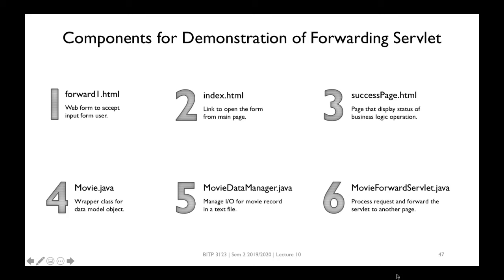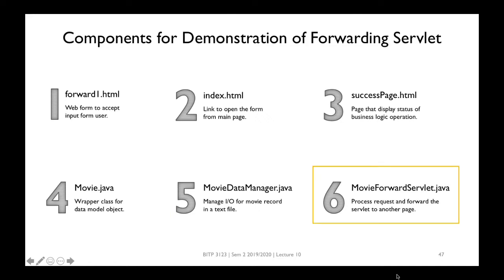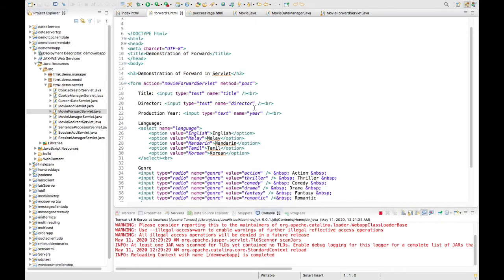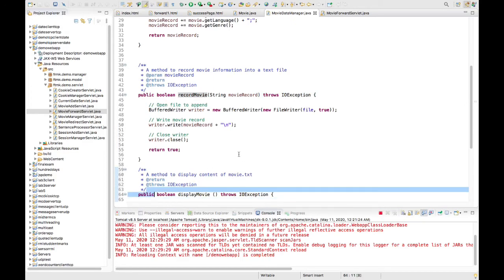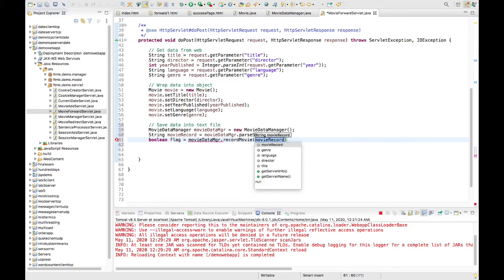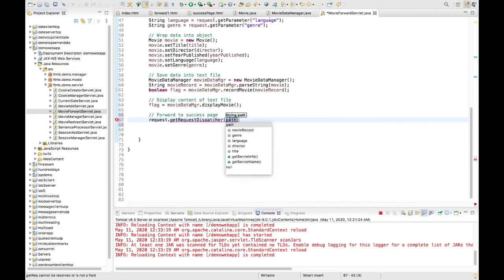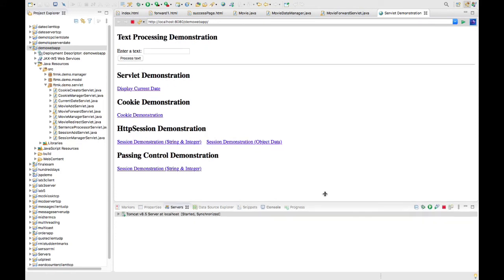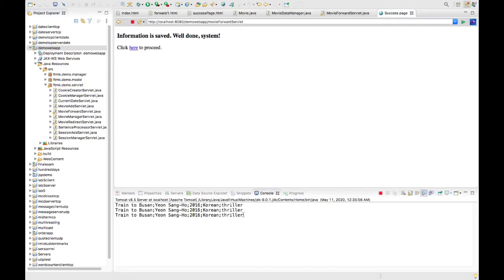BITP 3123 - Lecture 10-13 (Programming Forward - Demo)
Title: Servlet

Topic: A demonstration of programming servlet forward